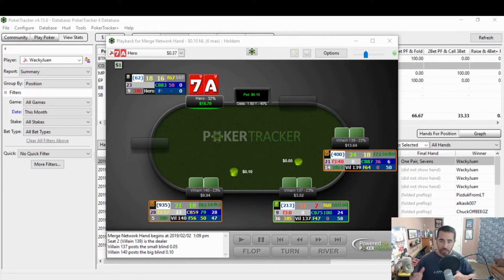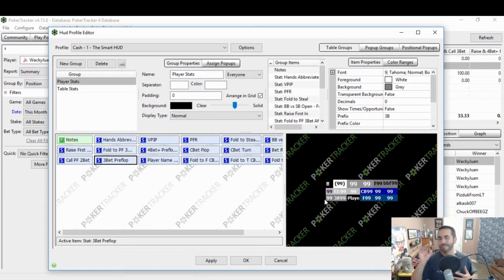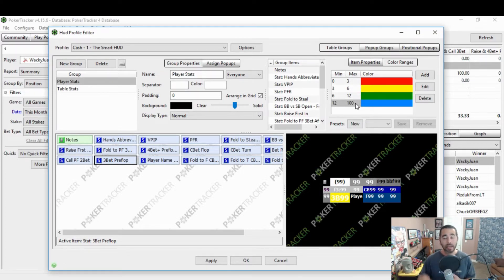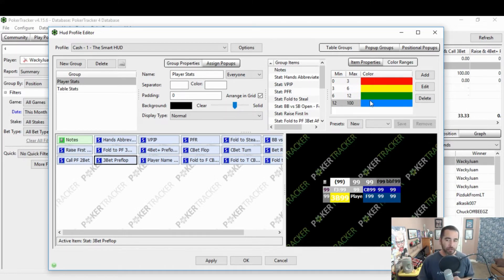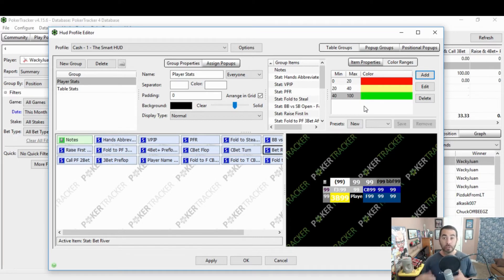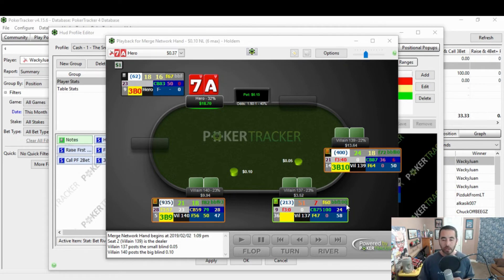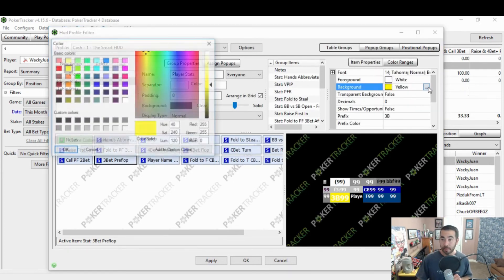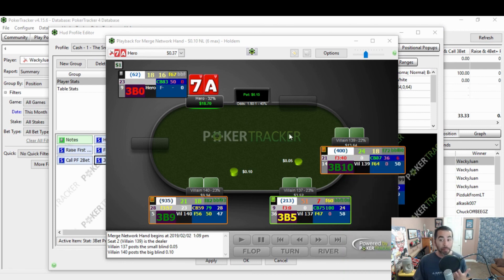Customize your poker HUD to focus on 1 statistic at a time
I show you how to customize your HUD within PokerTracker 4 by enlarging the font and changing the background color to make ONE stat stand out above the rest. This will help you focus on using it on-the-felt for better decision making.

I also show you how to assign color ranges to your stats.  Here's the link to download my color coding PDF: